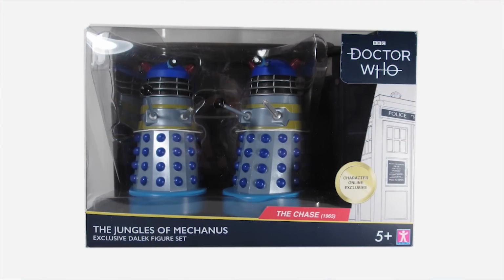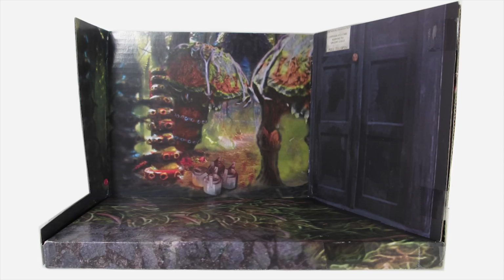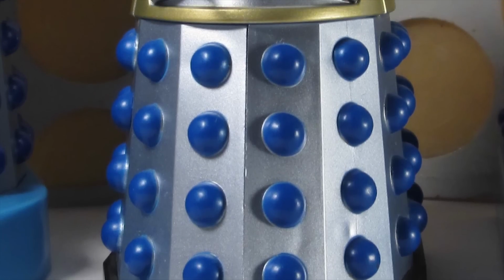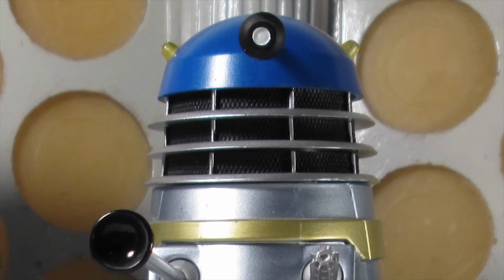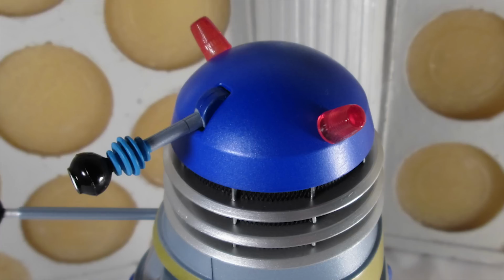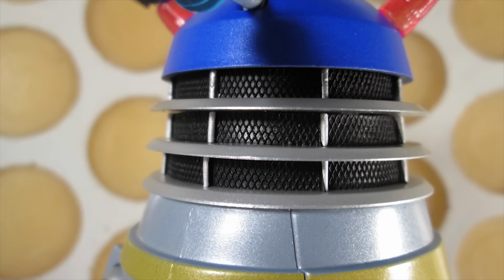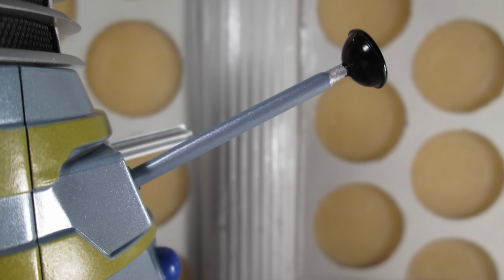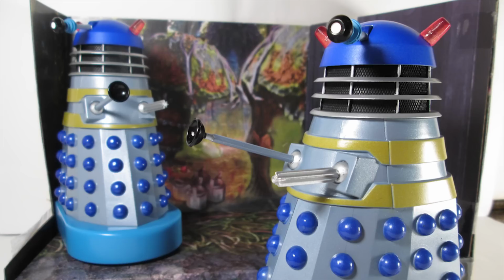Doctor Who Review - Jungles of Mechanus Set (The Chase) - Character Online Exclusive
Here's a closer look at the 'Guest Daleks' that featured briefly in the The Chase (1965), exclusive to Character Online.